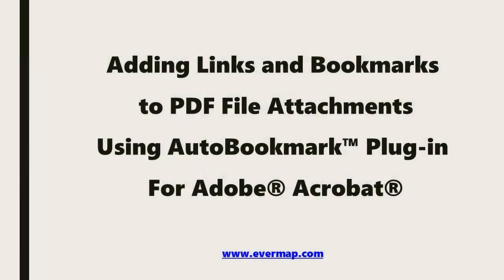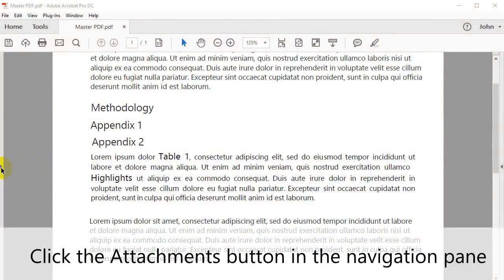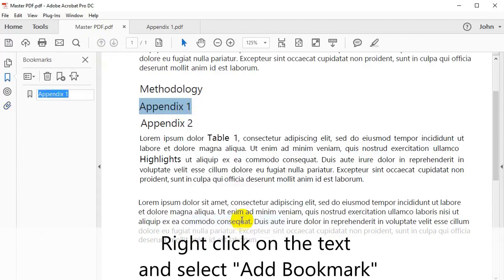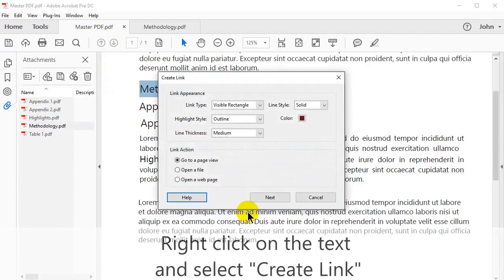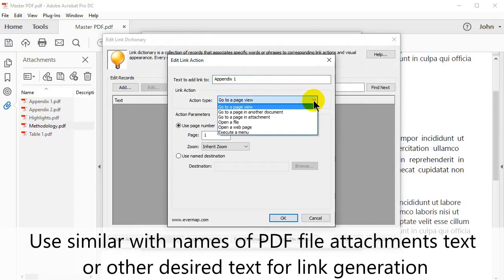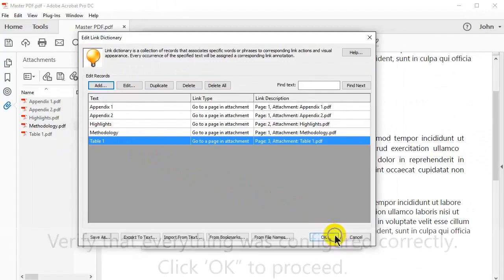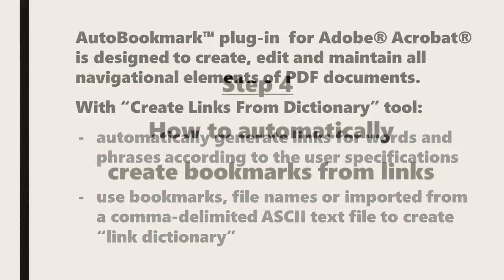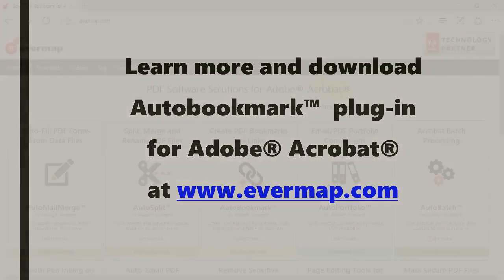Adding Links and Bookmarks to PDF File Attachments with AutoBookmark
How to add Links and Bookmarks to PDF File Attachments using the AutoBookmark™ Plug-in for Adobe® Acrobat® .

Timeline:
1:03 - How to Add a File Attachment to a PDF Document
1:50 - How to add a link/bookmark to a PDF file Attachment Manually
3:43 - How to Automatically Add Links to File Attachments via "Create Links From Dictionary"
6:25 - How to Automatically Create Bookmarks from Links

AutoBookmark™ is an advanced plug-in for the Adobe® Acrobat®. The software is designed to create, edit and maintain all navigational elements of PDF documents: bookmarks, links, table of contents, named destinations and text highlights.